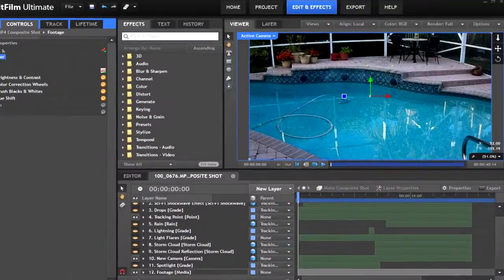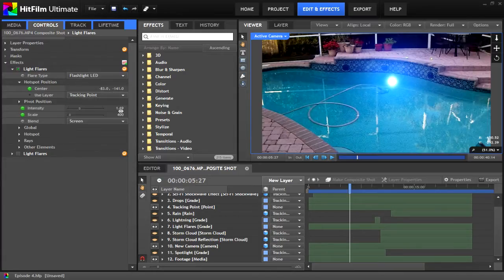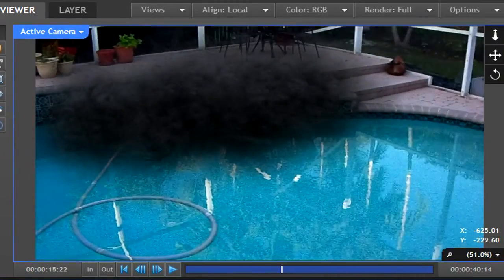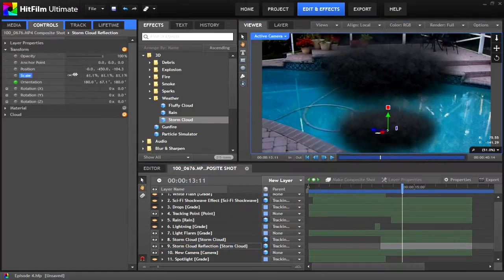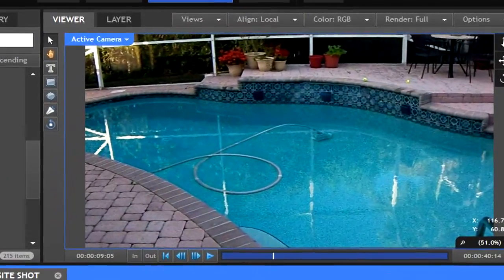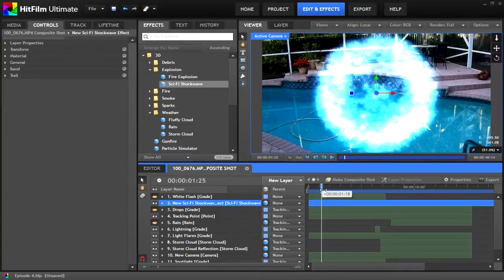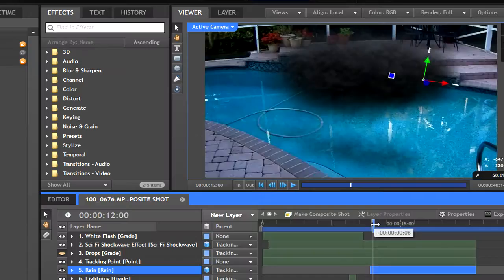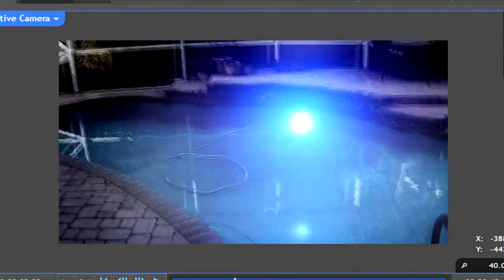Weather Effects - Storm Clouds, CG Rain and Lens Flares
Learn about the different weather effects and how to create simple reflections in HitFilm! Effect starts at 00:38.

Next Episode: Chroma Keying